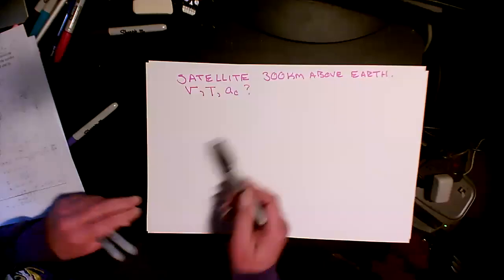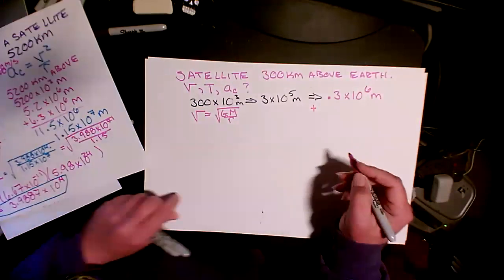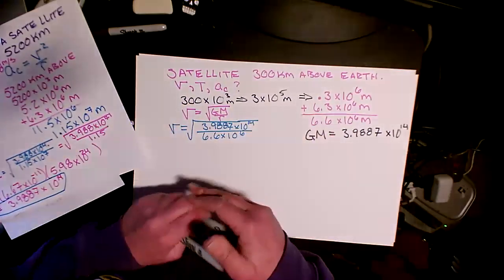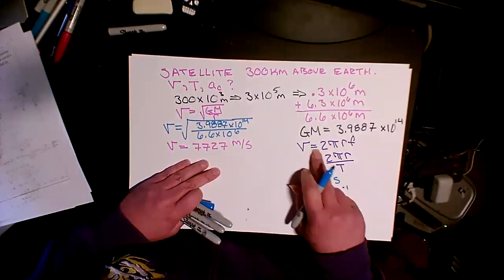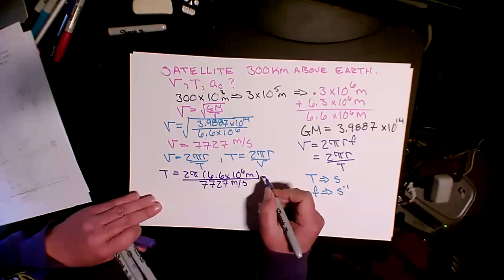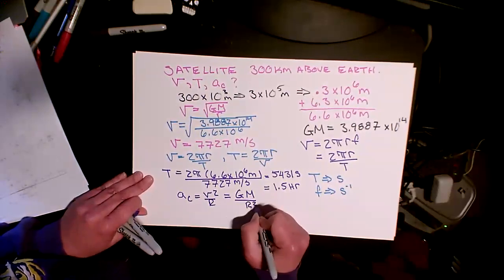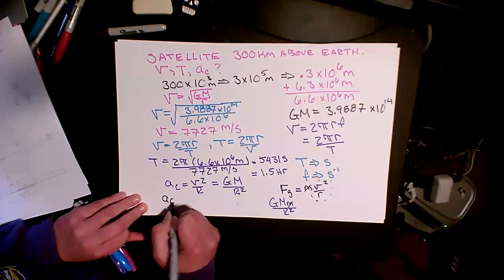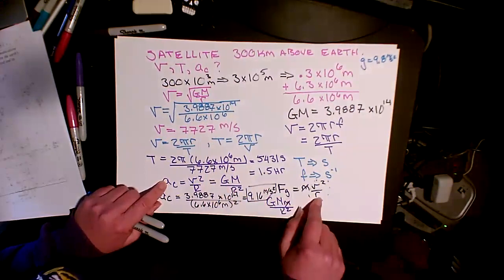Satellite 300km determine a T and ac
Change the satellite to 300 km above the earth.  Let's determine its velocity, period and acceleration.  Example 2 from the handout.